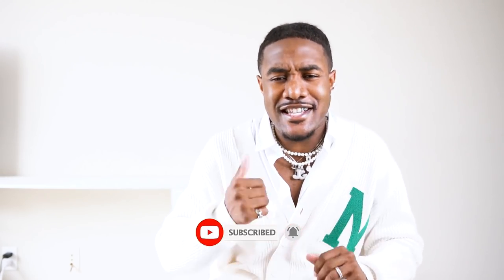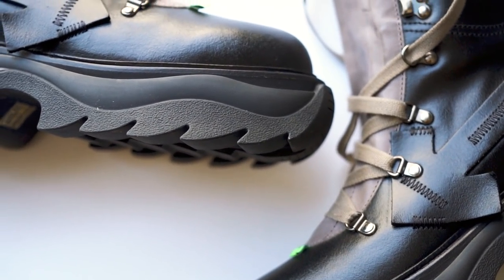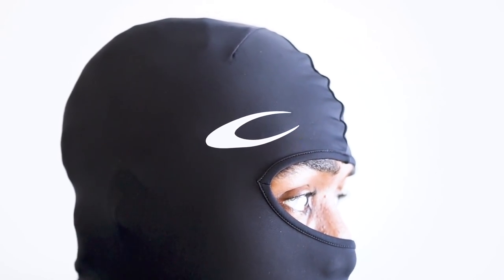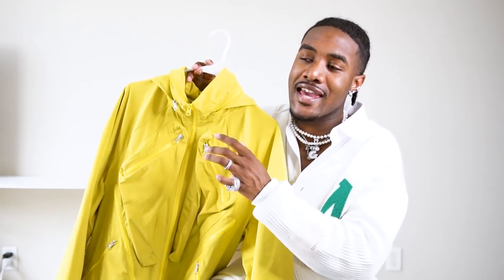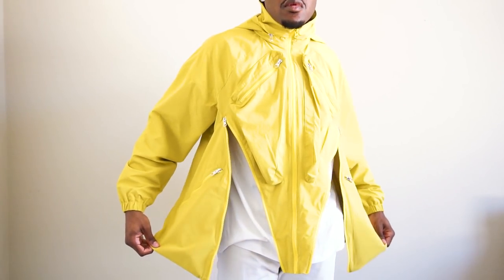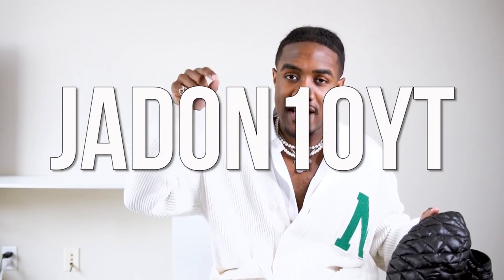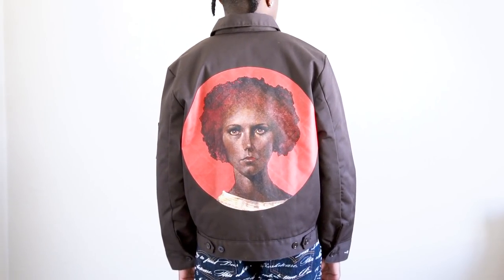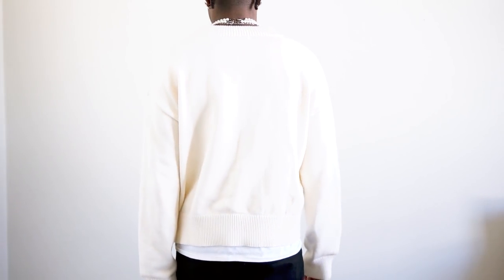CRAZIEST Men's Clothing Haul | New Pickups SPRING SUMMER 2021 with Farfetch (STREETWEAR & FASHION)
CRAZY MENS TRY ON CLOTHING HAUL | SPRING SUMMER CLOTHING PICKUPS 2021

CODE: JADON10YT

T&Cs
Only valid on full-price items

Here is EVERYTHING I picked up and think will be essential for my Spring Summer 2021 wardrobe. This video in specific is going to be geared more towards Spring in specific. I wanted to make sure I could show you some things that I personally selected for my Spring 2021 wardrobe. These are things that I feel like will pair perfectly with the weather making for perfect men's spring outfits. Now, a lot of these items are some that are along the lines of clothing items that I mention in my Spring Summer 2021 fashion trends video. Hopefully this will give you a direction of what I'm purchasing as far as new clothing for this season. Since it’s a bit harder to dress in the summer because of the hot weather, there are a range of different things to make your outfit better. So to give some examples I have some different pieces that can really add some style to your spring summer outfits. Hope this video is able to give you some spring summer outfit ideas for 2021.

Other Clothing Links